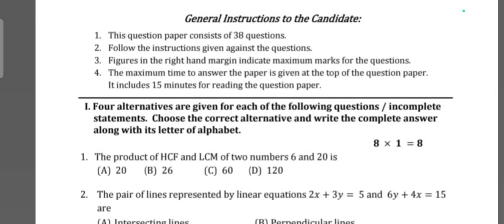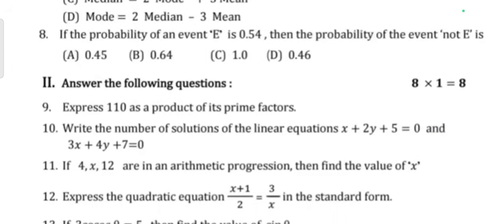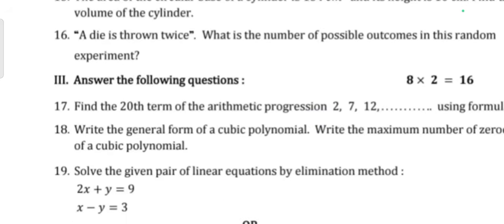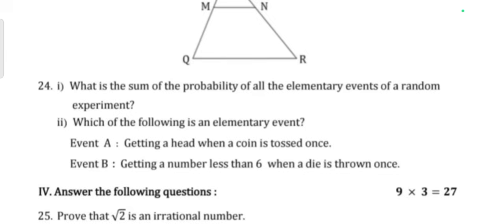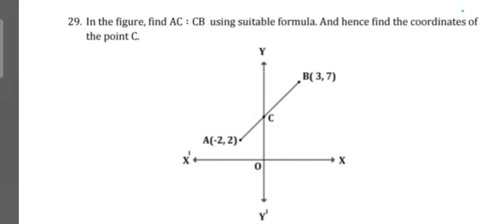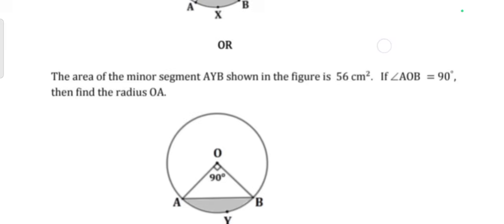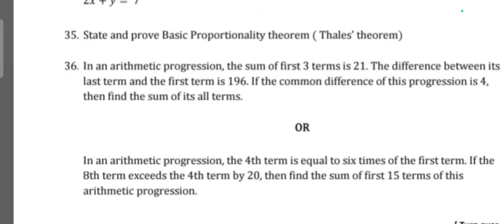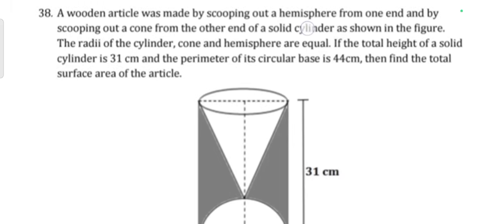SSLC Maths State Level Preparatory Question paper with key Answers 2025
SSLC Maths state level preparatory Question paper 2025